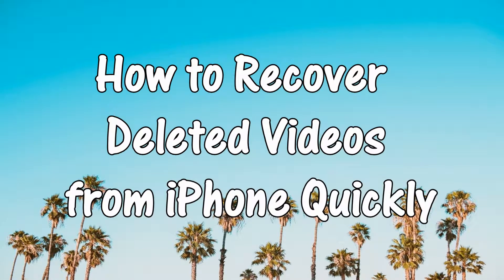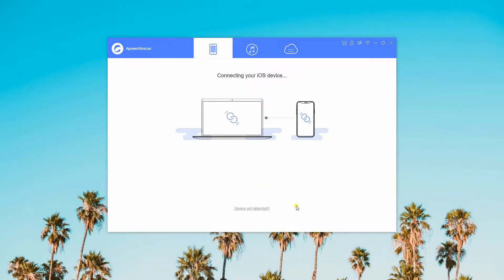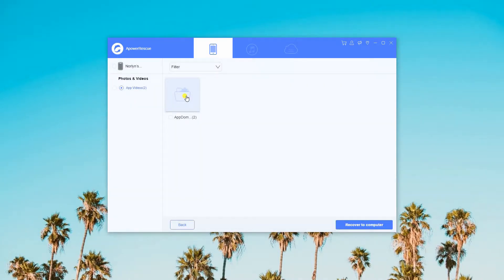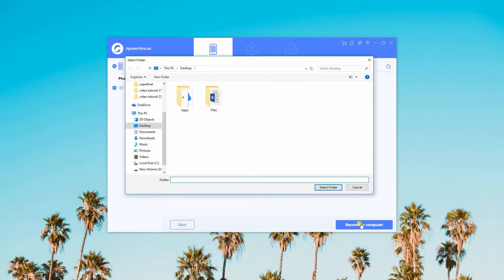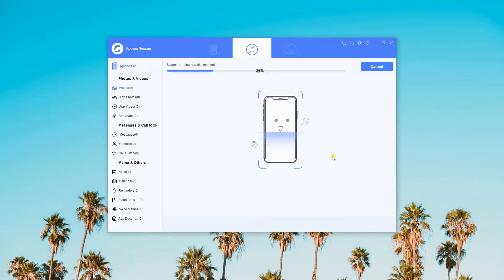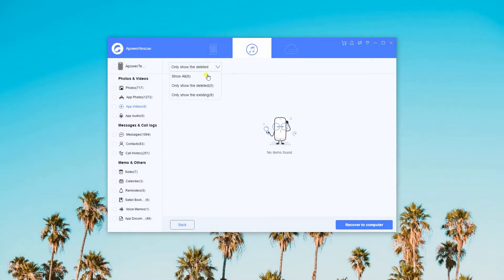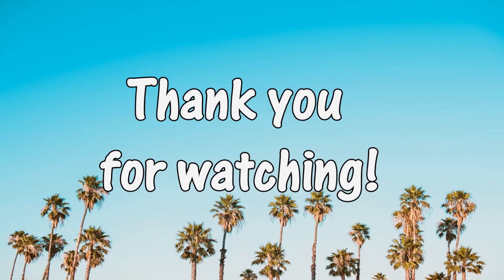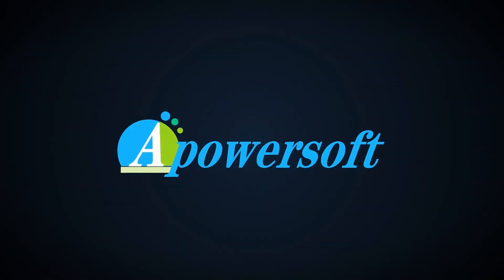How to Recover Deleted Videos from iPhone Quickly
ApowerRescue is a handy file recovery program for iPhone/iPad. This video shows you how to recover deleted videos from iPhone using this tool.